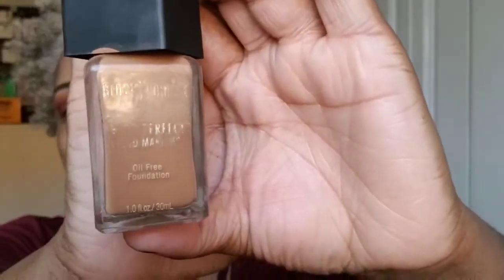FOUNDATION FRIDAY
Black Radiance